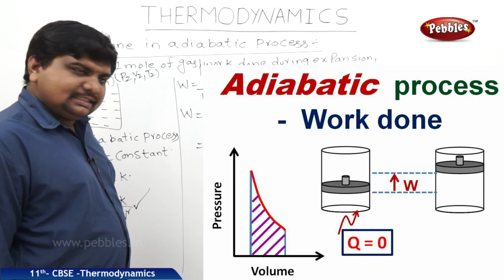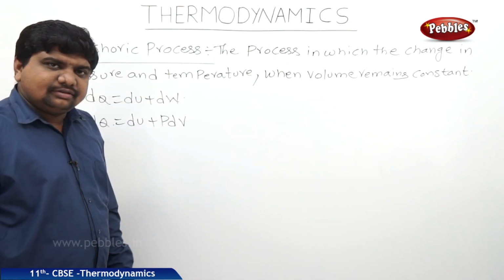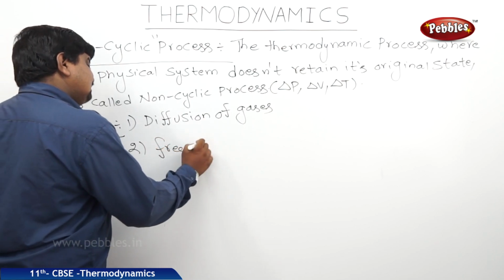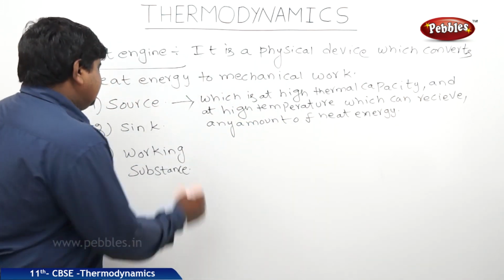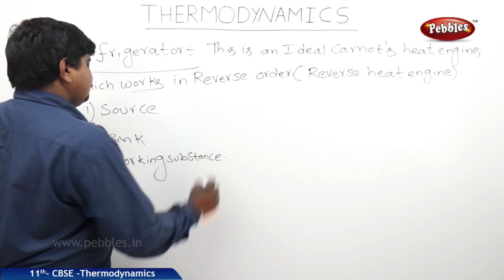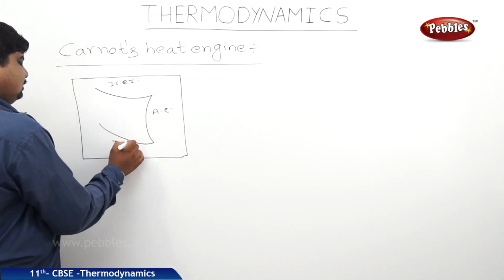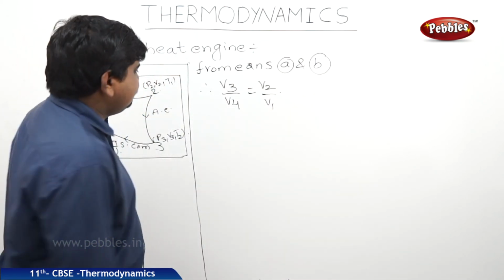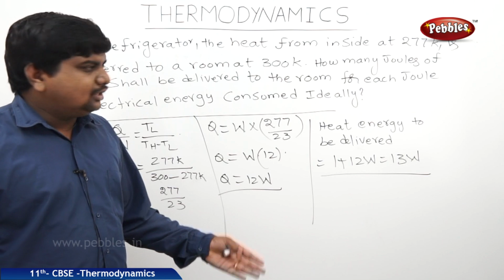CBSE Class 11th std Physics | THERMODYNAMICS PART-3| full chapter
CBSE Class 11th std Physics | THERMODYNAMICS PART-2| full chapter